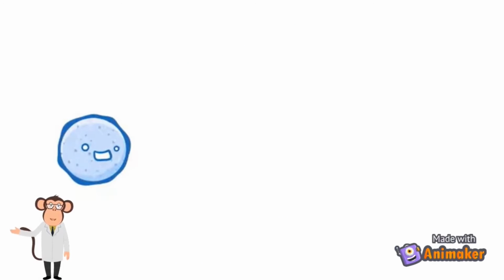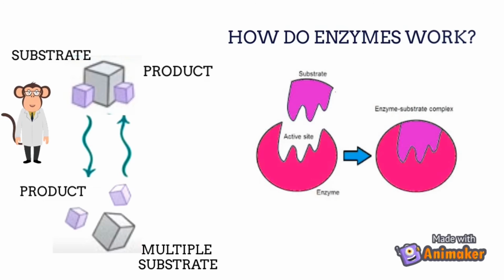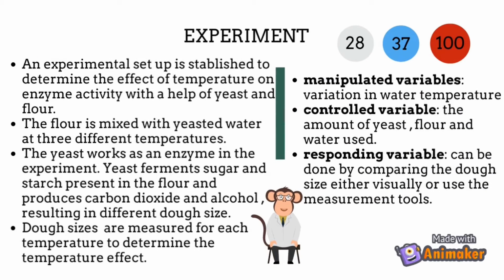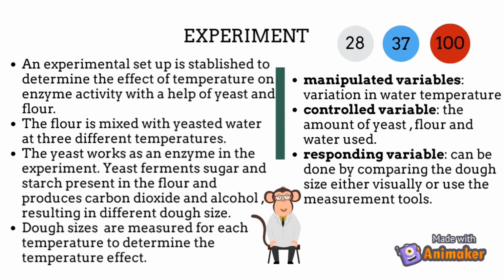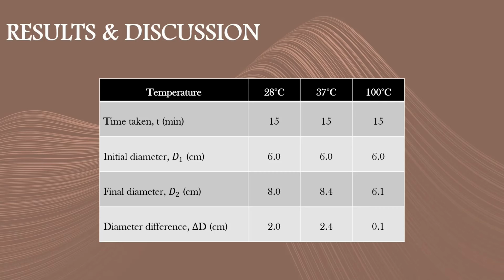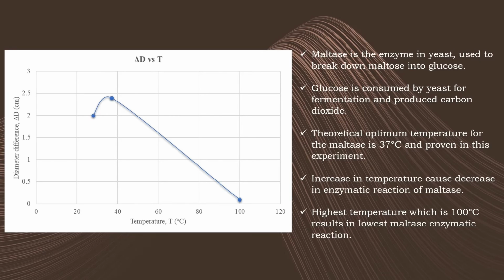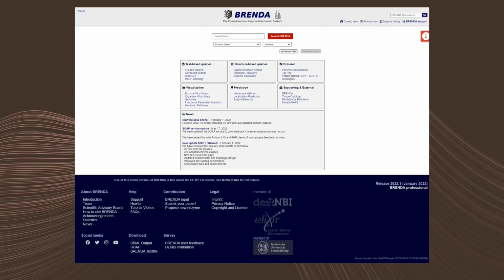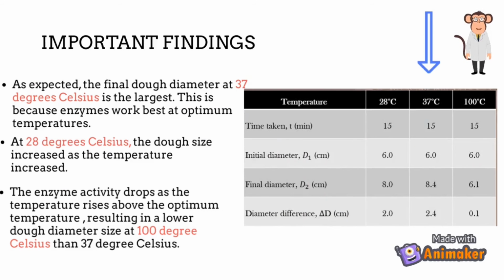Enzymes ( Take-Home Experiment)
In this video we have conducted an experiment to see how enzymes work.